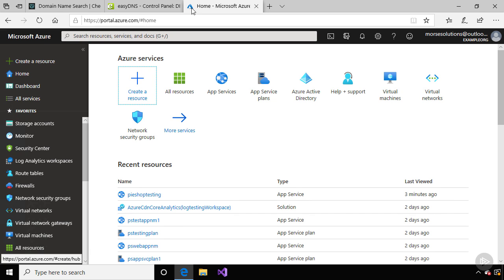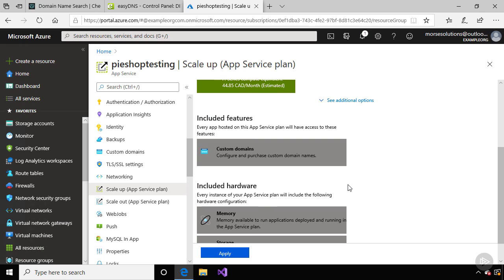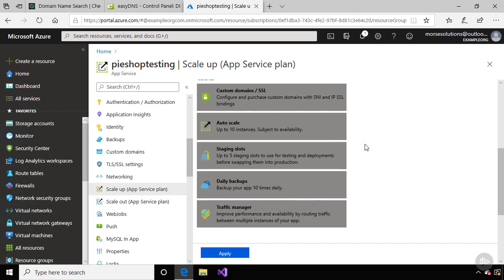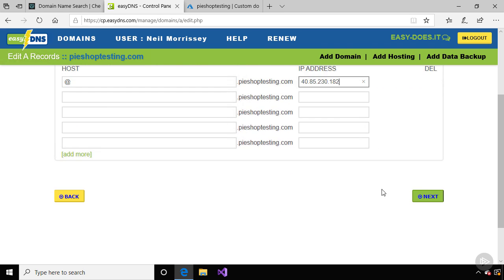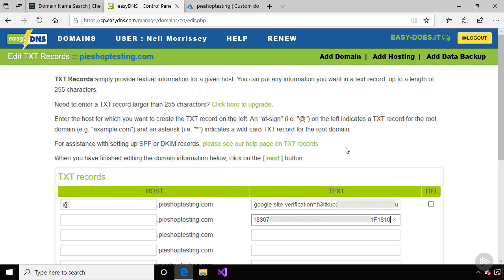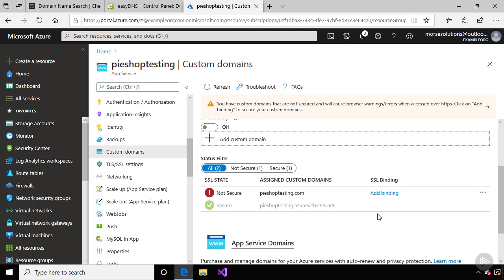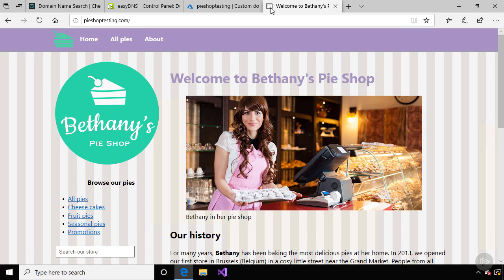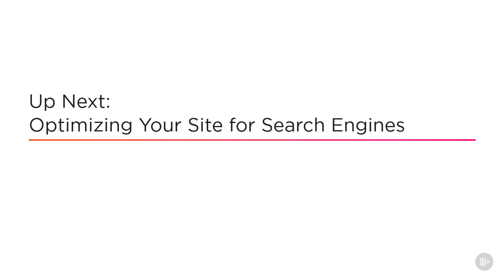15 Configuring DNS to Use Your Domain with Azure App Service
15   Configuring DNS to Use Your Domain with Azure App Service